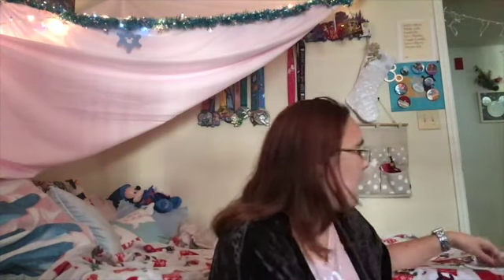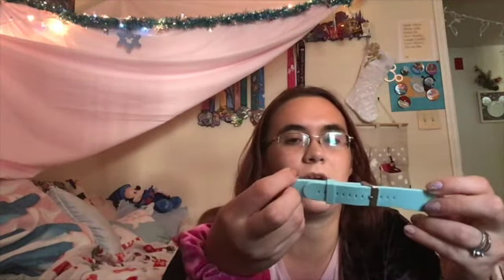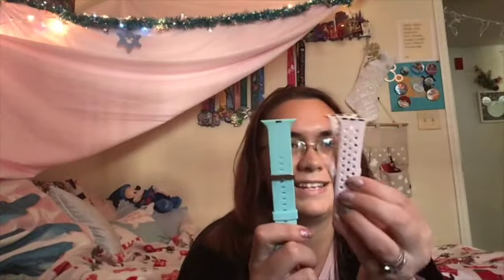My Chatty Review of My Apple Watch (Band Accessories & Kittens)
Had my first Apple Watch for about 2 weeks now. and I can’t wear it at work anymore. 😭